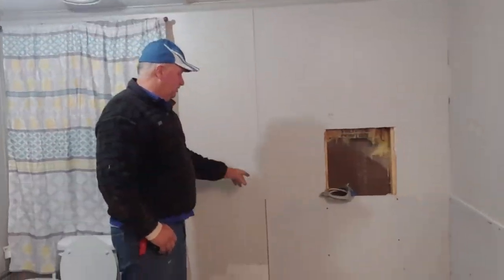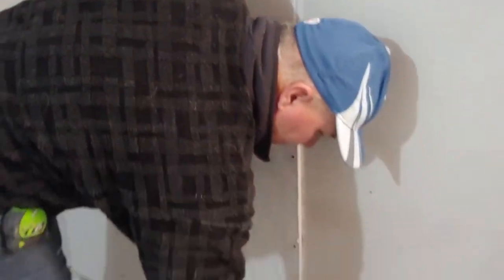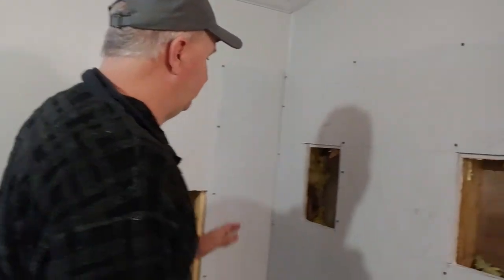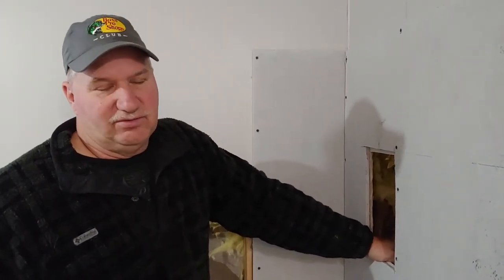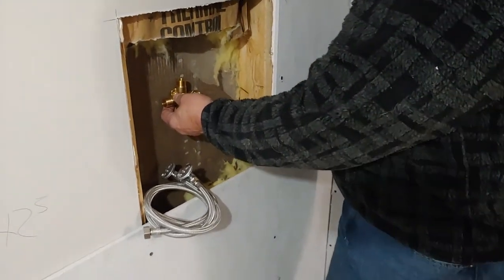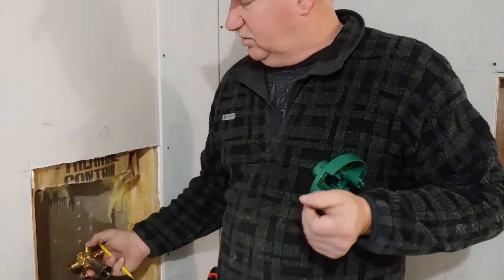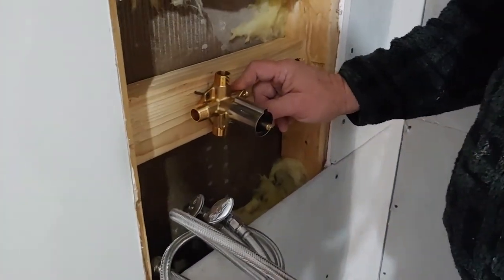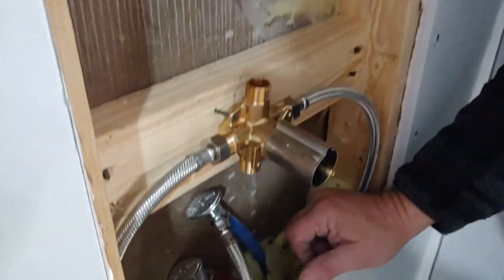How To Adjust A Shower Kit For Mobile Home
We are installing a Sistine Shower Kit that's made for a house into a double-wide mobile home bathroom. To do that, we had to make adjustments to get everything in the way it needs to be. Good thing Phil's used to figuring stuff out.

Just not that good at not using so, so much. We are doing a complete remodel of this mobile home bathroom. I will put out the complete video once we had all the pieces done.

⏱️⏱️Chapters⏱️⏱️
00:00 Follow along with a handyman
00:25 They have put the shower pan down and are getting ready for hardy board
00:45 Need to find height and location for shampoo pockets
01:20 Why trying not to say so, so much
01:49 Sistine Shower Kit, how we needed to adjust to make it all work
03:15 How we gained the room needed
04:10 Where we're putting the shower faucet in
05:00 Will put the Moen faucet on a 2x4
05:35 You'll take the trim brackets off and install the faucet
07:15 Installing the 2x4
08:45 Screwing the faucet to the 2x4
09:45 Attaching all the things they will need for the shower
10:00 Why he put shut offs on the plumbing
10:30 Hooking up the water lines to the faucet
11:00 Be an American not an American't